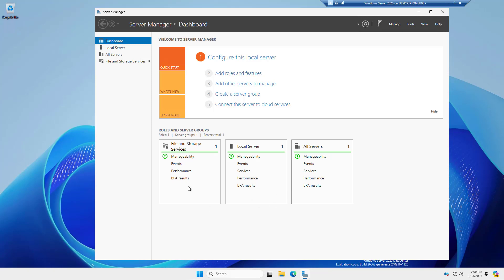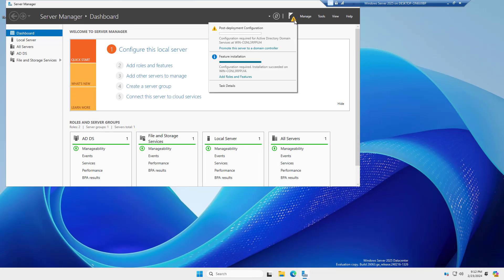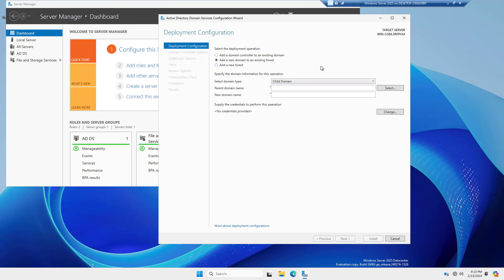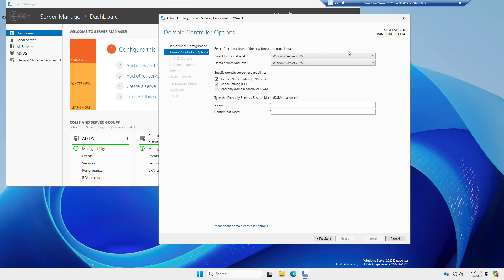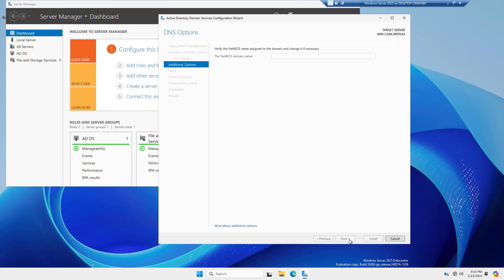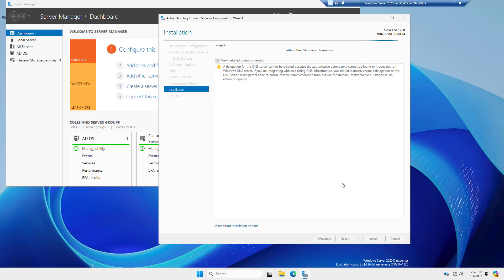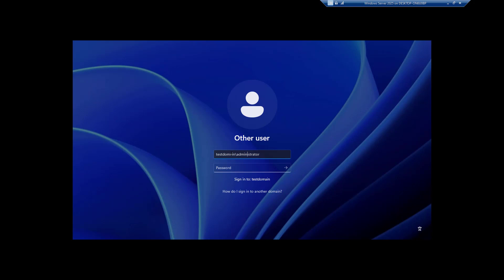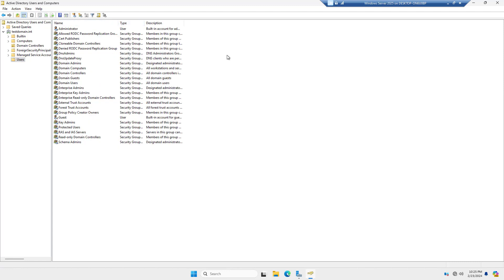How to Configure Active Directory on a Windows 2025 Server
Professor Robert McMillen promotes a Windows 2025 server to become a domain controller in a new forest and domain and discusses options during the transition. There is a new forest and domain functional level for server 2025.